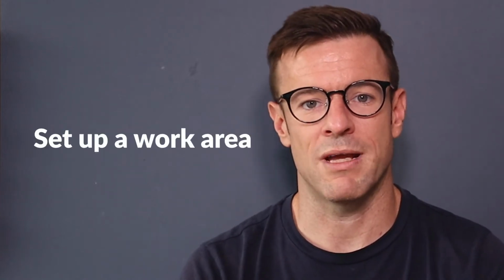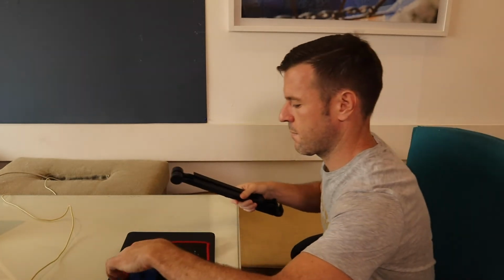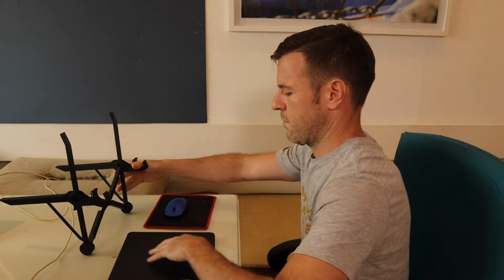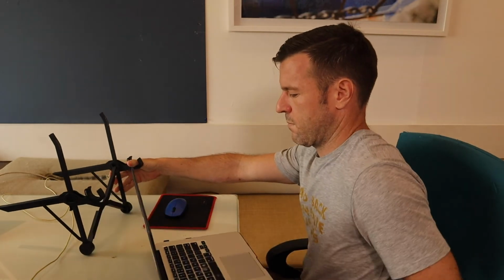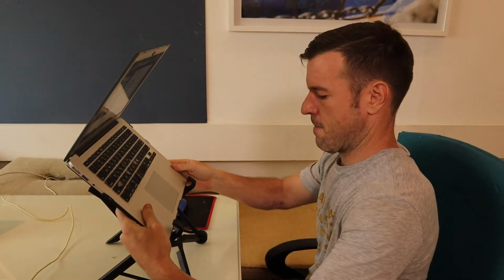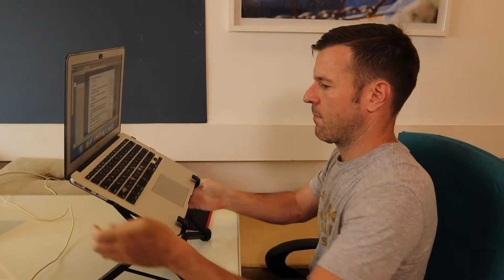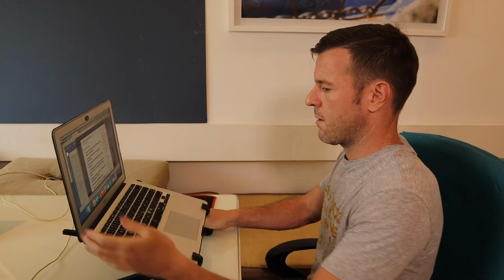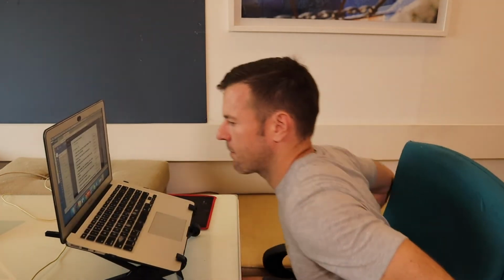Use THESE 8 Tips to Work At Home Effectively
Working at home can be difficult. These 8 tips will help you create some routines and healthy systems in your day to be more successful.

If you already have an account, add Code: TIM000003